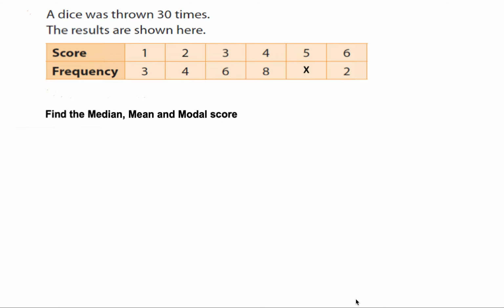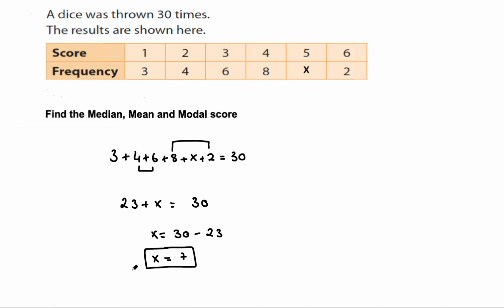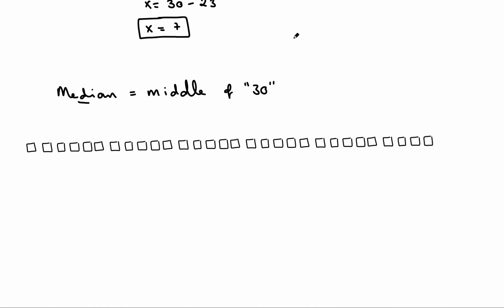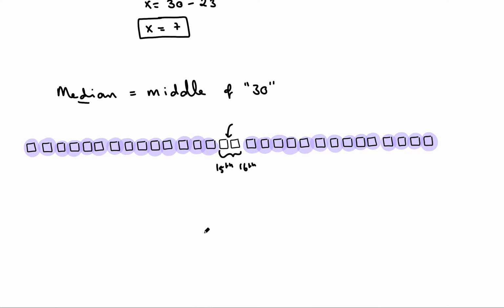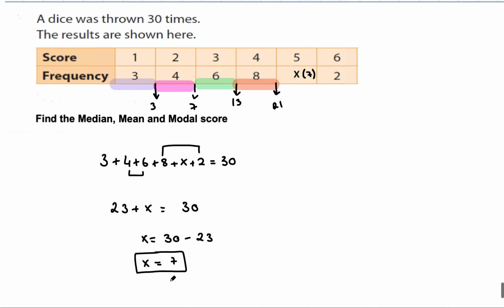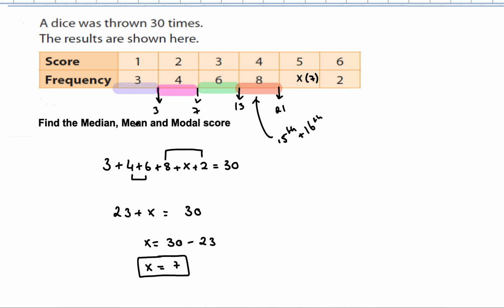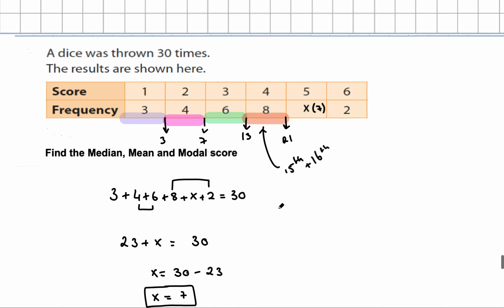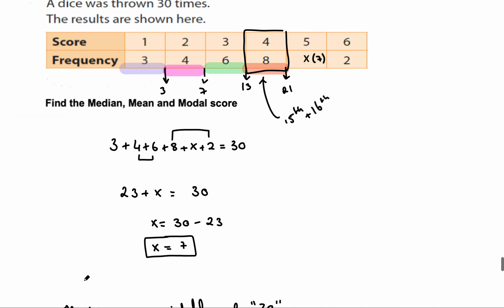Finding the Median,Mean and Mode from a frequency table